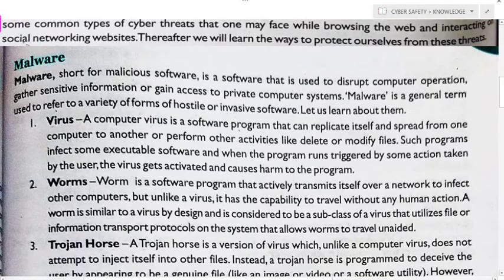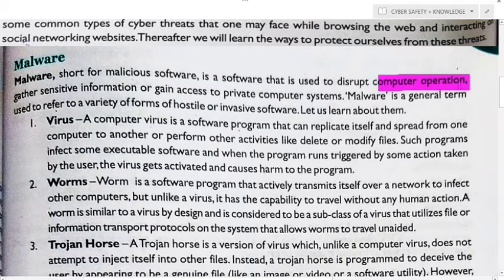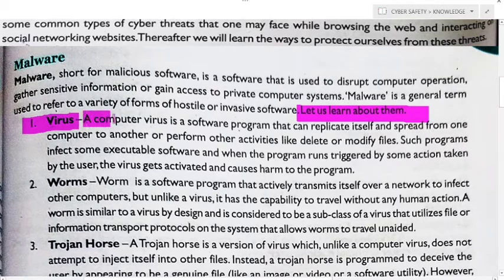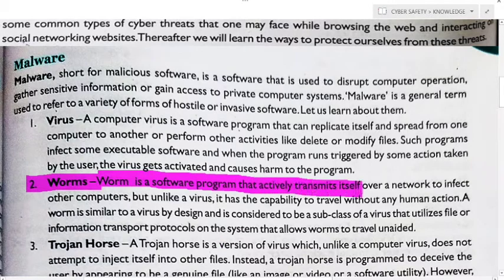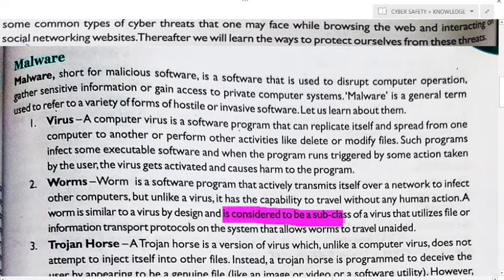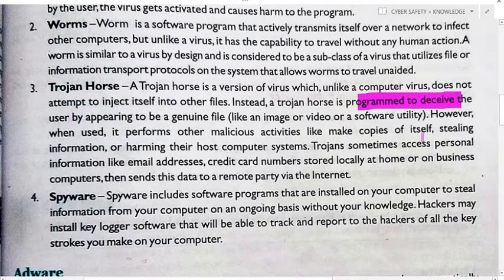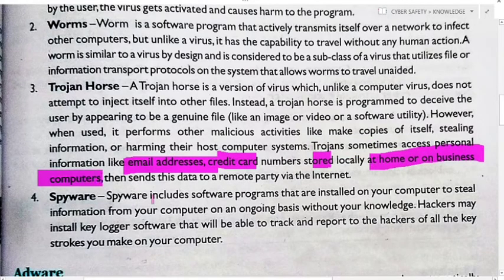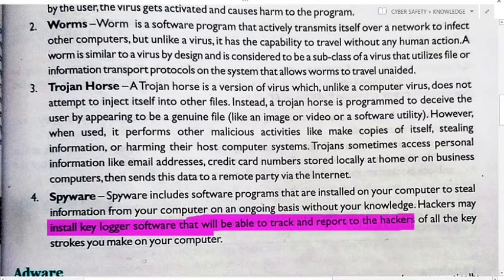FASTRACK TO COMPUTER APPLICATIONS PART-2 CLASS-9 CH-8 CYBER SAFETY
In this video u will learn about Malware and Adware in Cyber Threats.